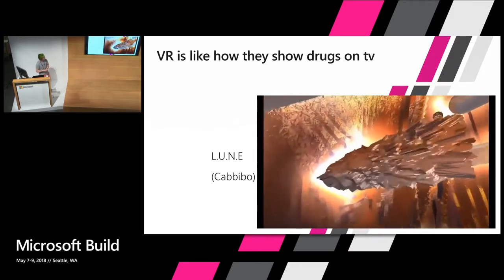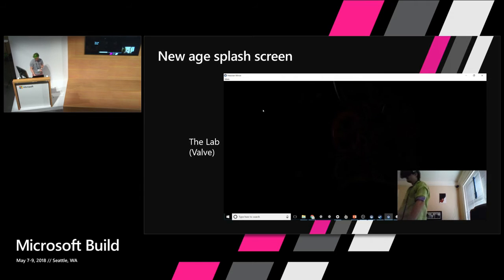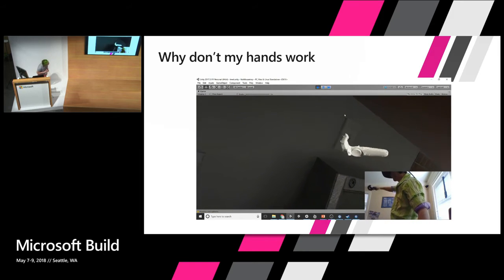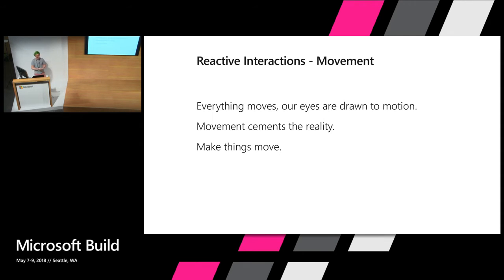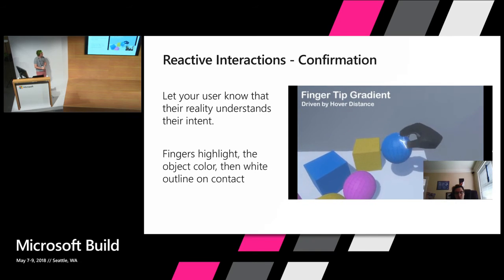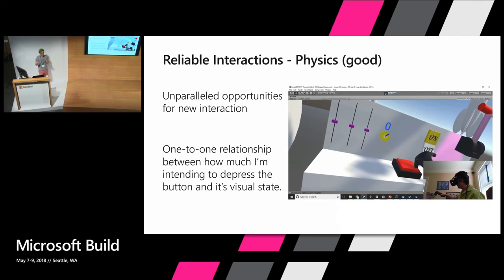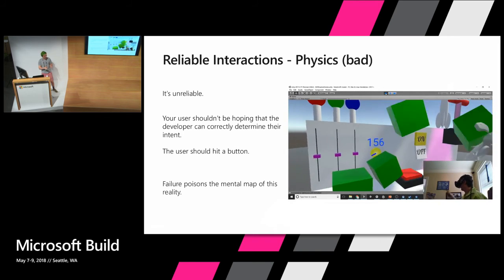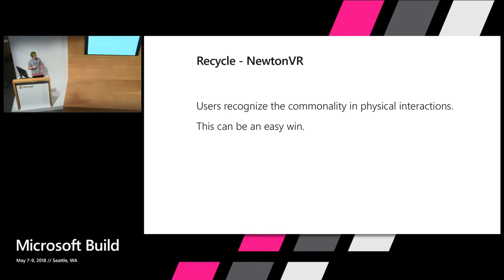Designing Realities - Building experiences not games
The first wave of experiences that enter this new interactive world is coming to a close. Let's apply what we've learned and stop building discrete interactions or focusing on mechanics.  Instead, focus on building realities people want to live in. We've been making games for decades using these tools and now they're evolving to support so much more. Small adjustments can make all the difference in your application.

Keith Bradner, from Bend Labs, will talk about why we need to evolve our design, and specific examples around what that means.